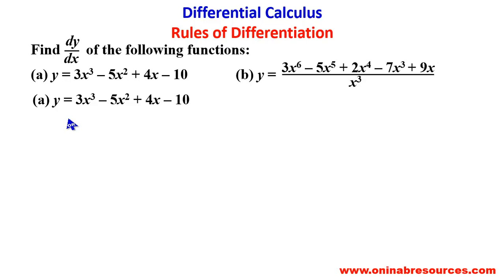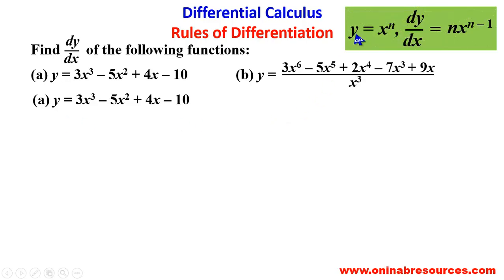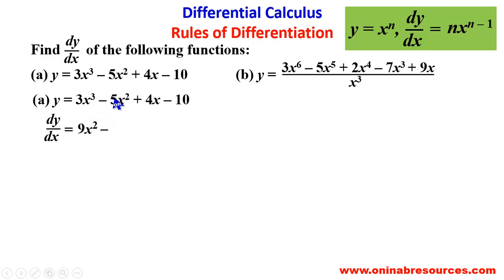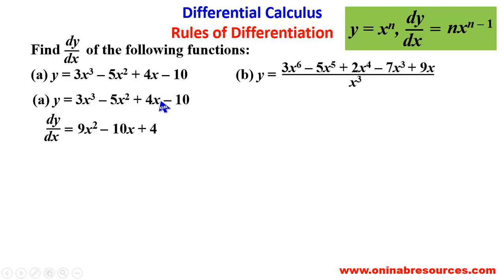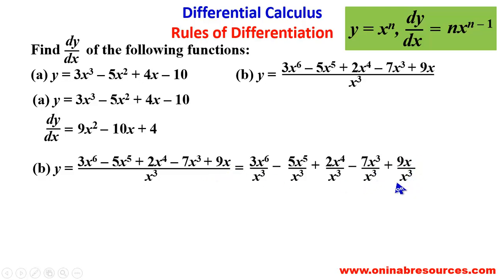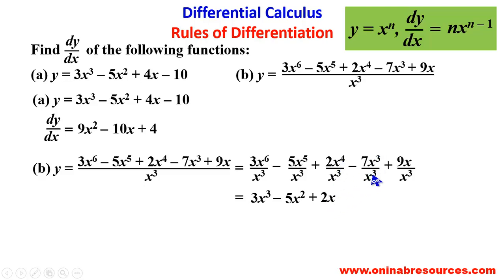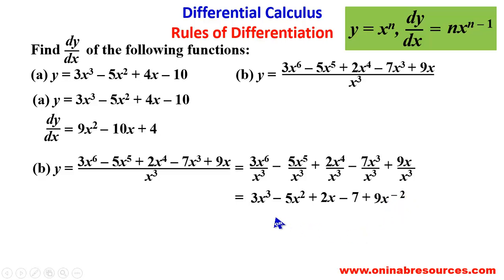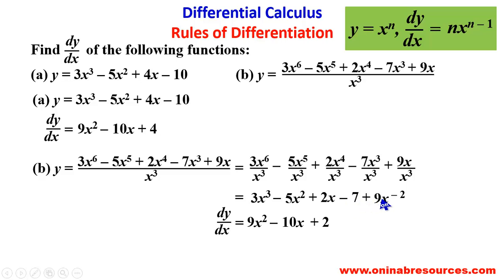Differential Calculus: Rule of Differentiation: Part 2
The second video on how to use the general rule to differential algebraic functions.